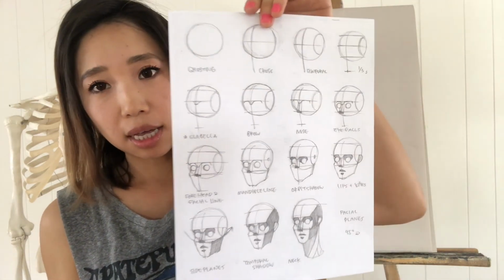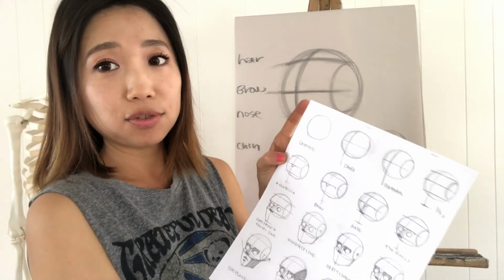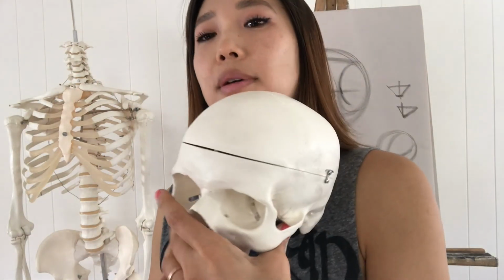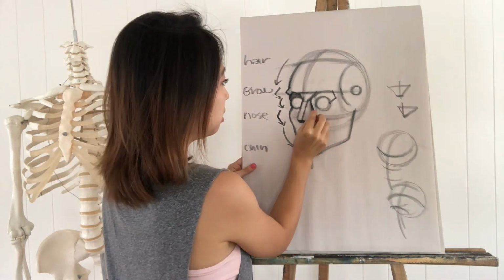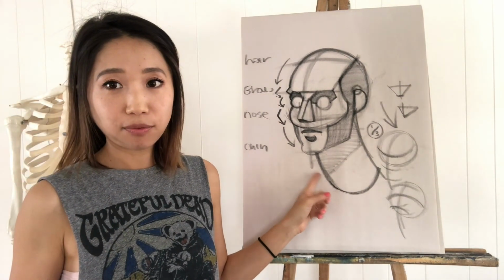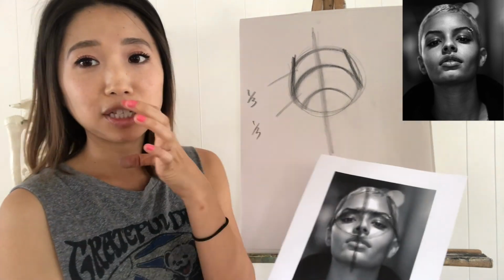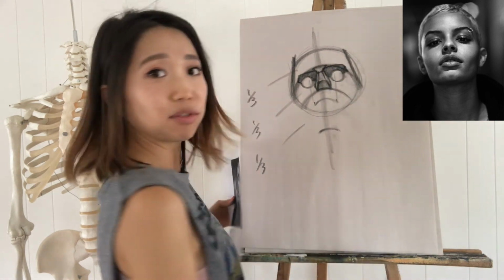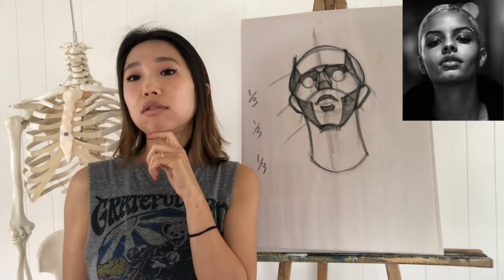Robot Head Part 2